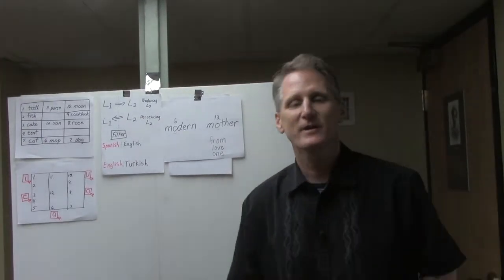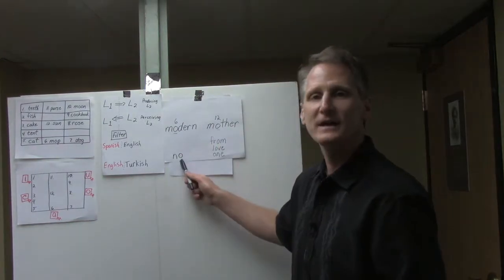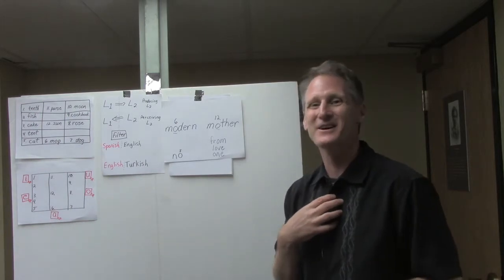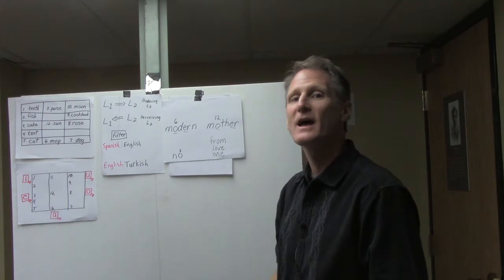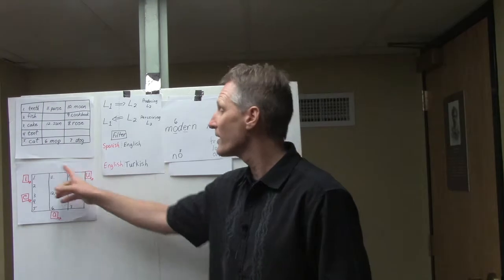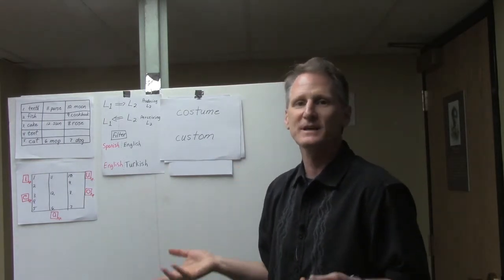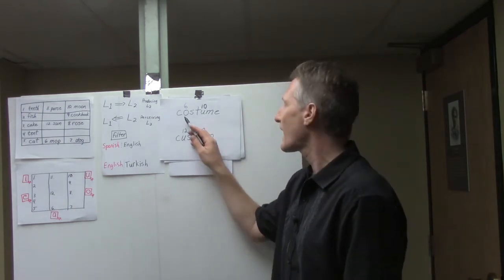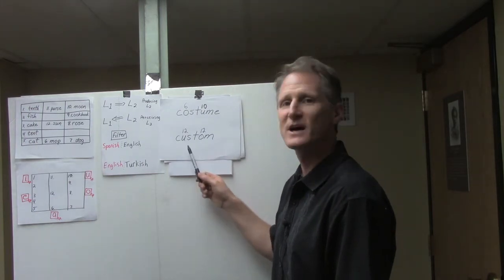L1 filter part 3